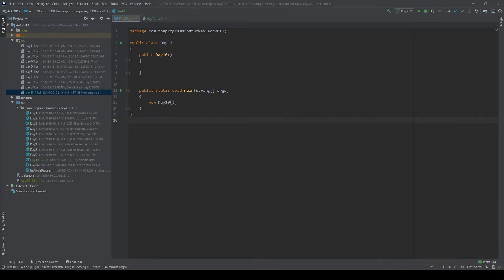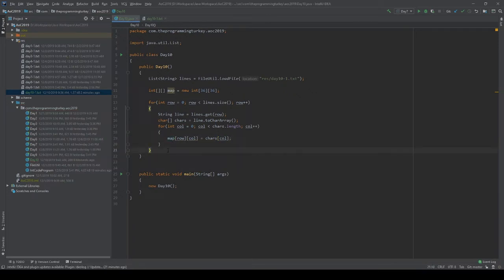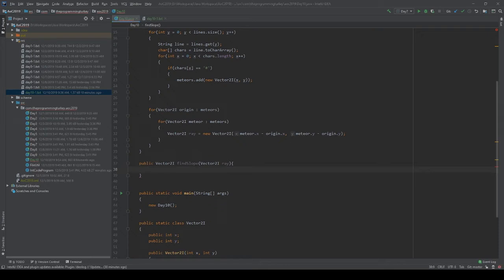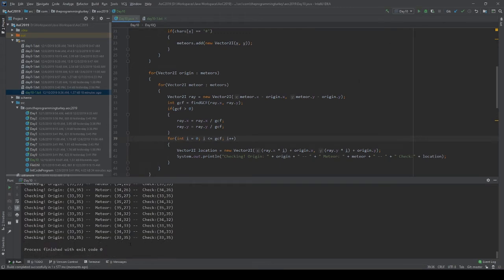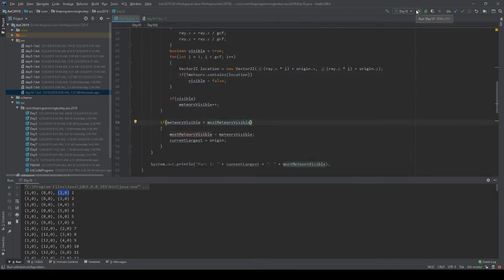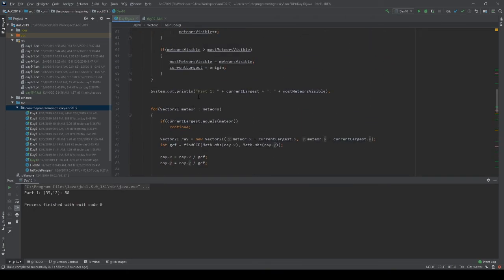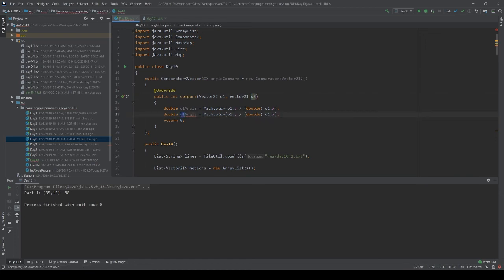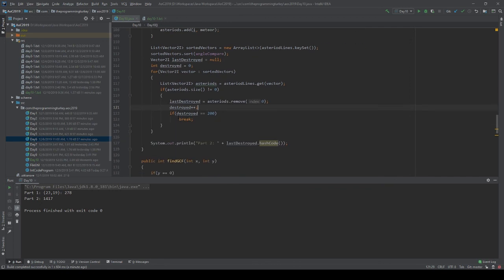Advent of Code 2019 - Day 10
Song: Black Swan (feat. Philip Strand) - Tacacho